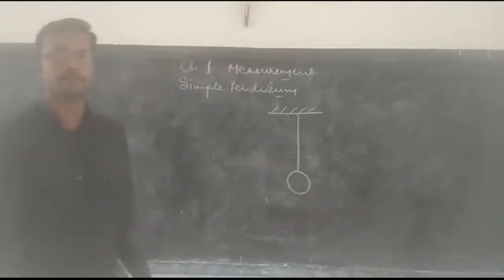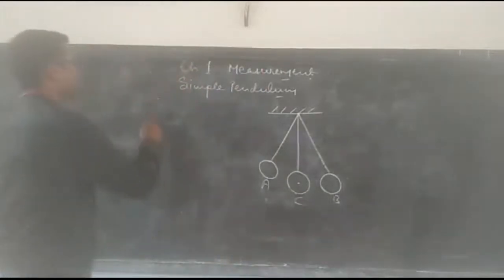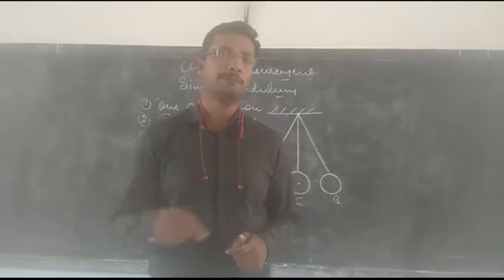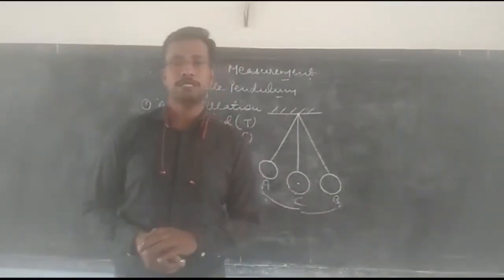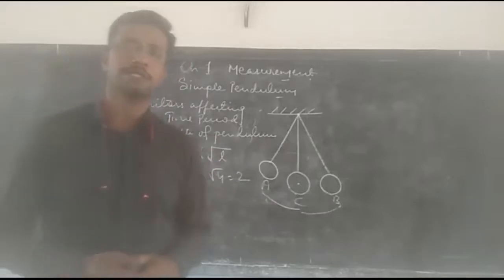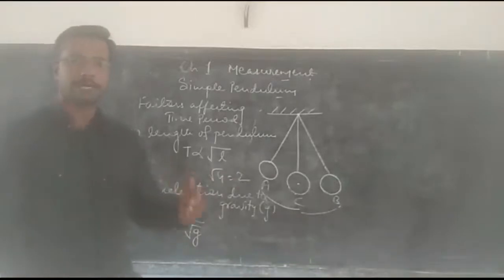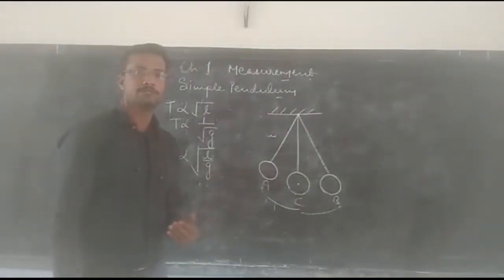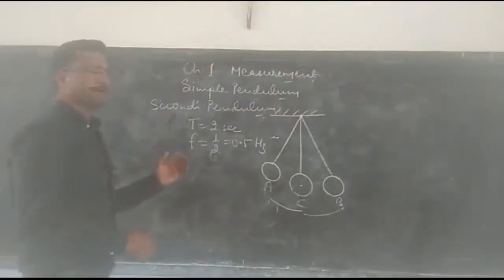13.04.21, Class 9, Physics, Measurement (Simple pendulum)